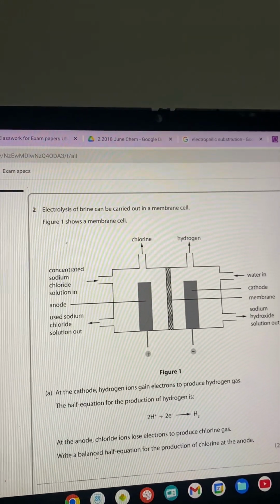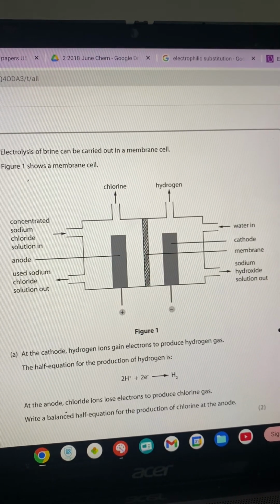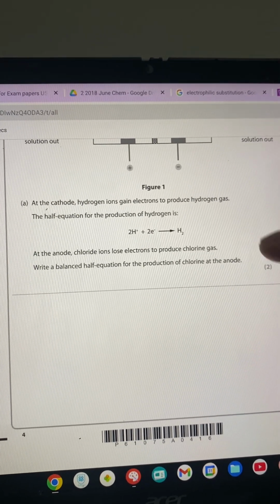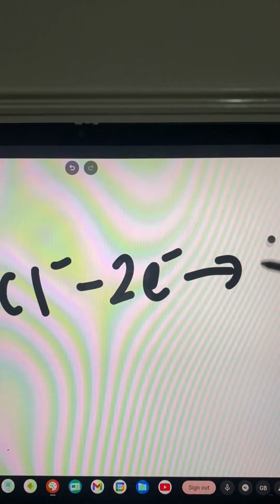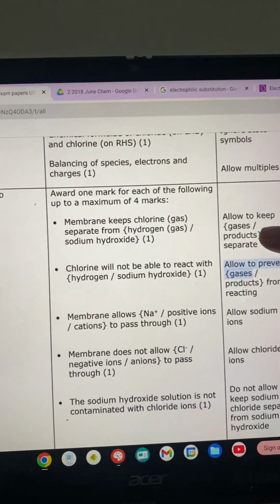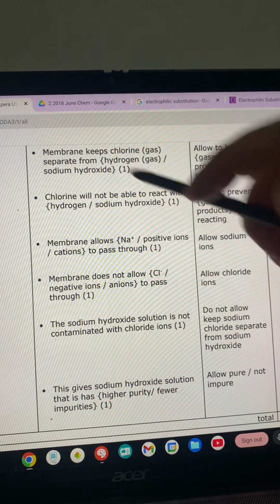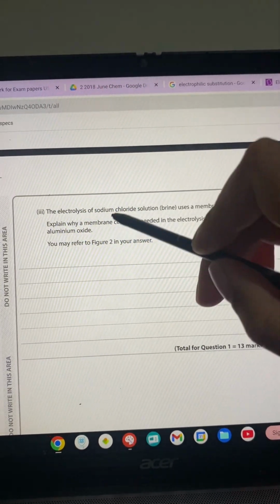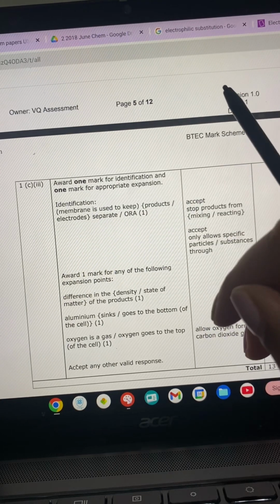Brine question - Unit 5 June 2018 paper - BTEC Applied Science Chemistry